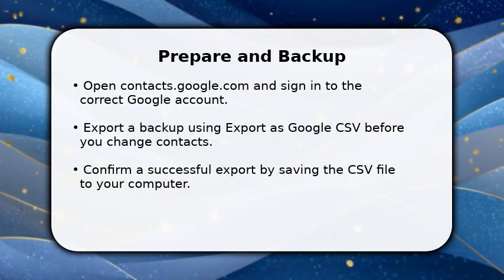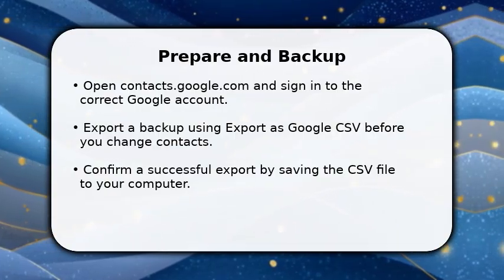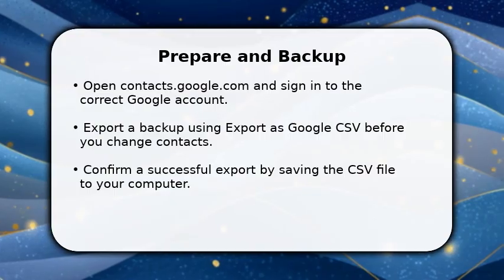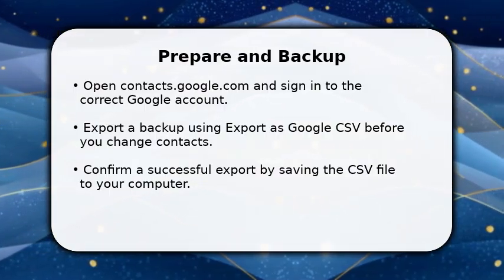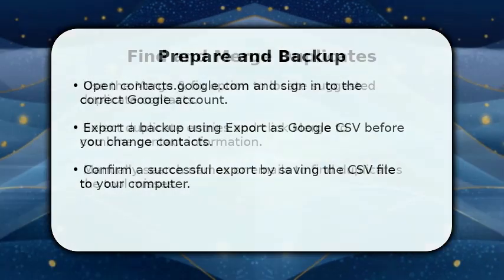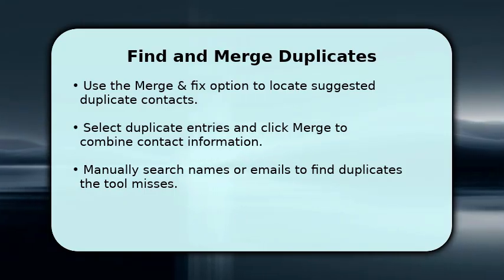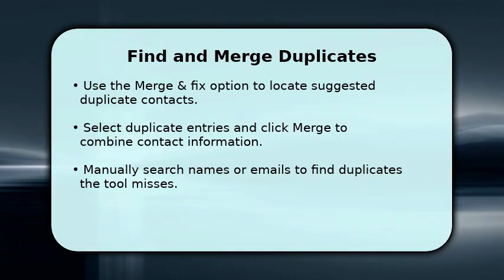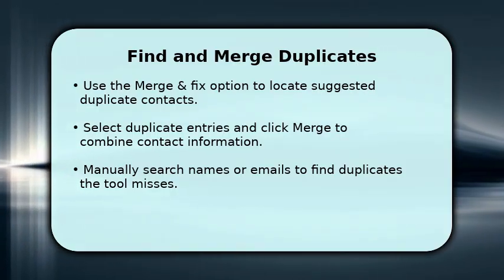How to Remove Duplicate Contacts in Google Contacts - Step by Step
How to Remove Duplicate Contacts in Google Contacts - Step by Step | 🔒 Surfshark VPN Deal — Stay private and secure. $1.99/mo + 3 Months Free ▸

Discover the efficient methods to identify and remove duplicate contacts within your Google Contacts. This step-by-step guide simplifies the process, ensuring a clutter-free digital address book.

remove duplicates in google contacts, clean up contact list, google contacts deduplication, duplicate email addresses Google Contacts, organize your contacts effectively